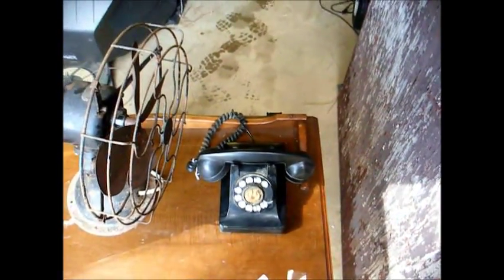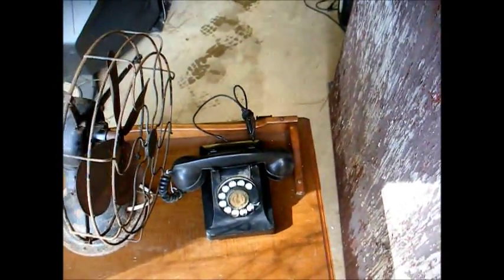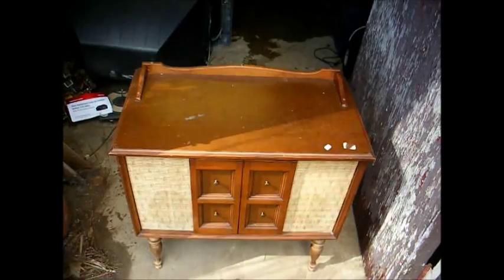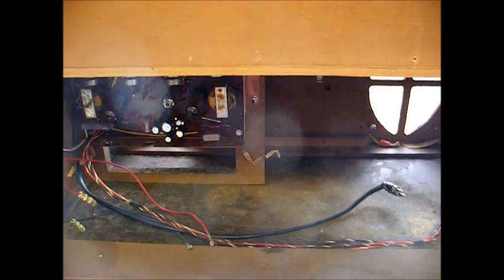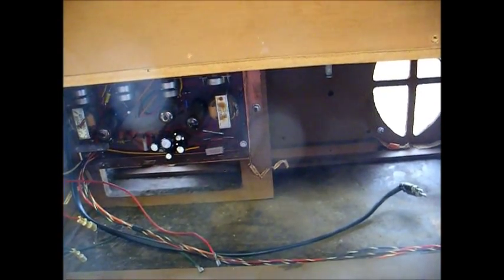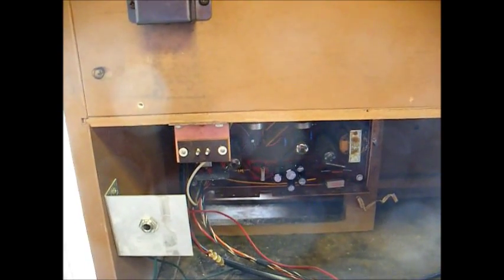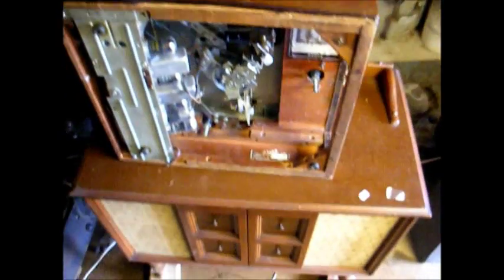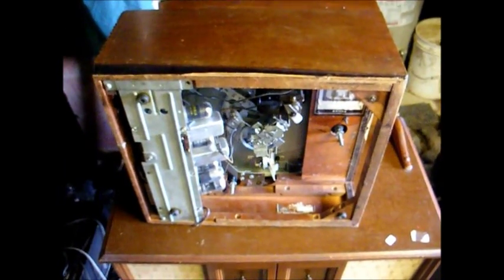Latest vintage electronics finds (record player, radio, fan, western electric 302 telephone)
I had a fairly good weekend, as far as finding more vintage stuff.

One of the places that I frequent had a Western Electric 302 rotary dial telephone that I ended up buying. It needs an overhaul; but, I plan to fix it and put it back into service.

A friend went to an auction and picked up a few things of interest. The first item is a fairly beat up Signal "cool spot" electric fan. It runs; but, needs an overhaul and someone removed the oscillator gear box.

The second thing is a '63 Westinghouse tube-type record player. I've already recapped the amp; but, I need to replace the speakers and fix the record changer. Fortunately, I have some speakers from another console that I junked; so, that will save me some money.

The last thing is a '48 Philco table model wooden cased AM radio/78 rpm record player. It has some fairly minor veneer damage and I'm sure the chassis only needs a routine restoration.